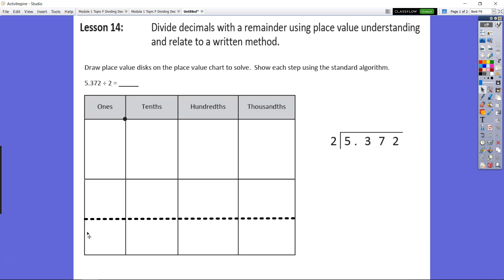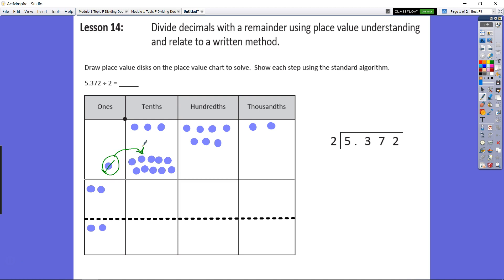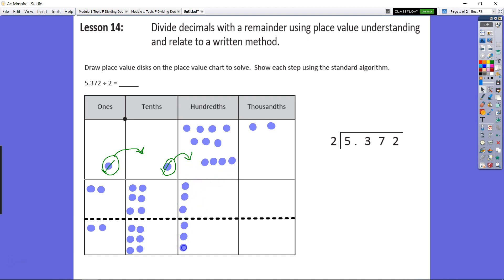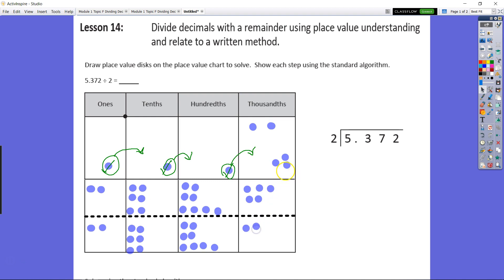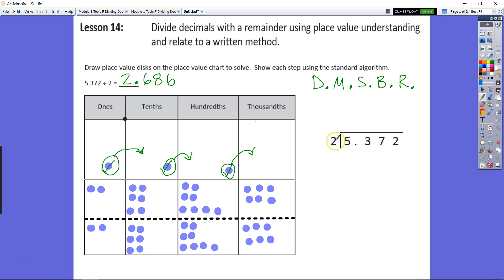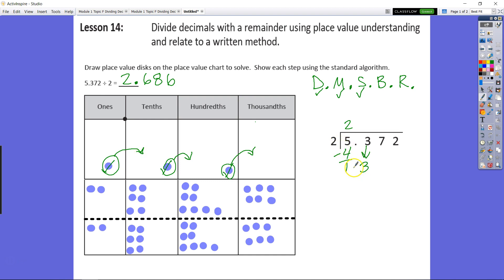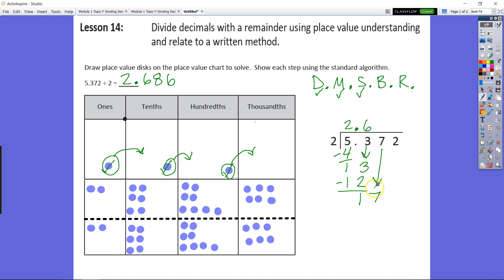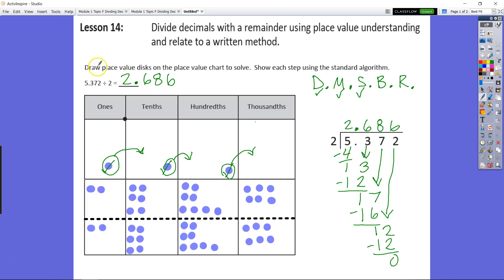5th-Grade Eureka Math Module 1 Topic F Dividing Decimals Lesson 14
This video is a review of a few problems from Module 1 Topic F Lesson 14.